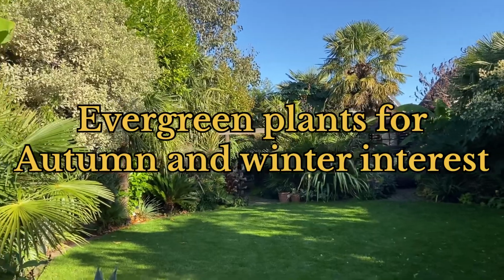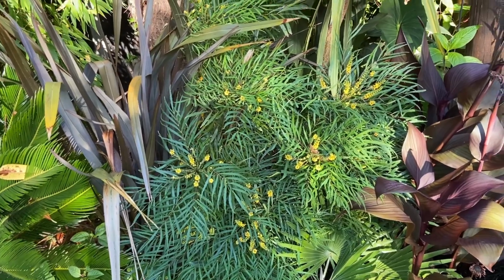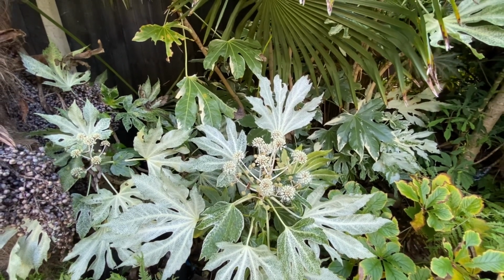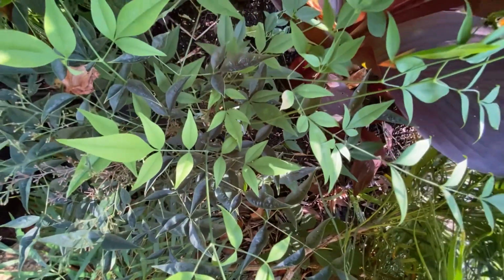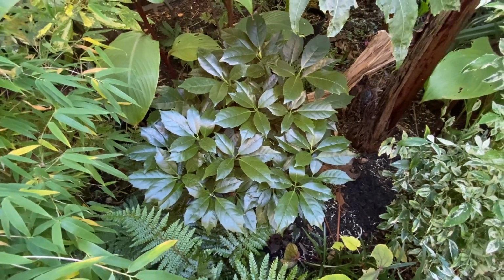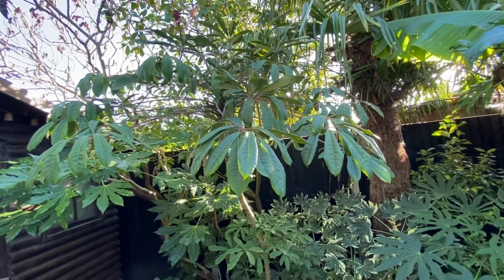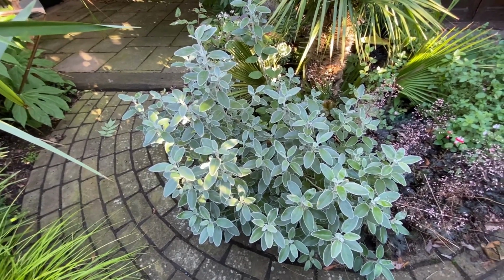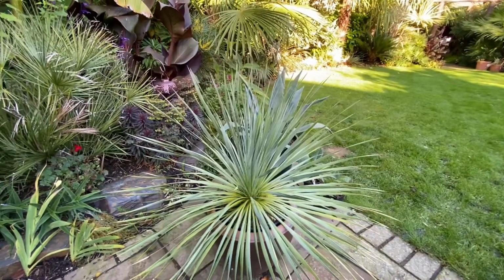Tropical Gardens U.K. Evergreen plants for Autumn and winter interest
My tropical style garden in the U.K. looking at some evergreen plants that can keep your garden looking good through the colder months.